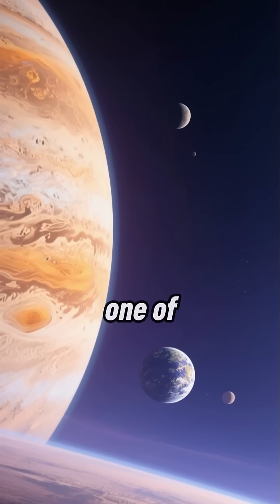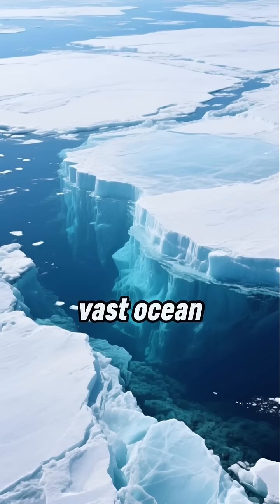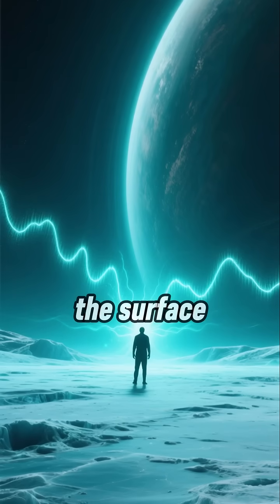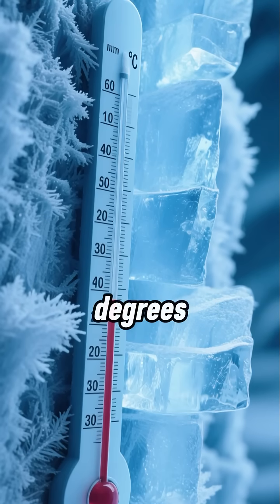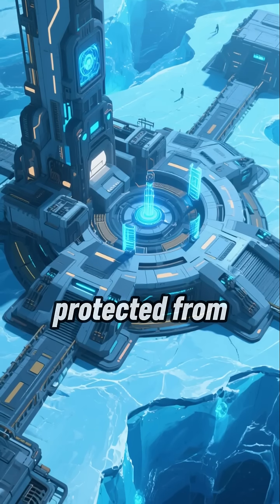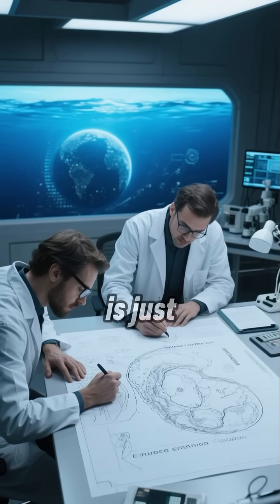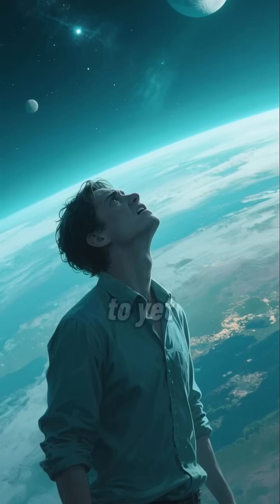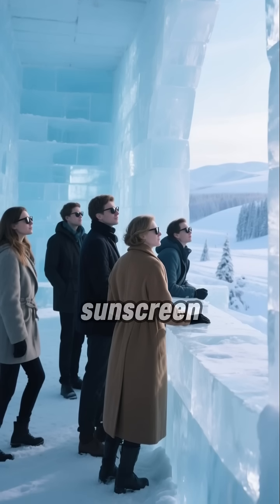Could Humans Survive on Jupiter’s Moon?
Could we live on Europa, Jupiter’s icy moon?